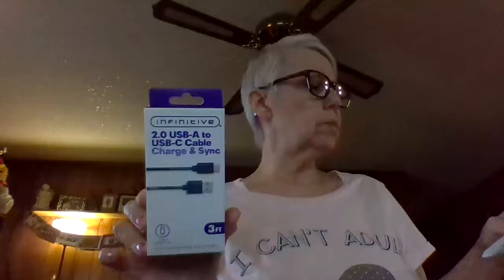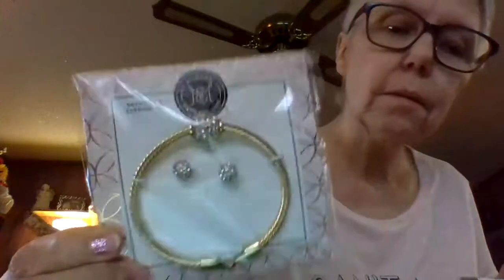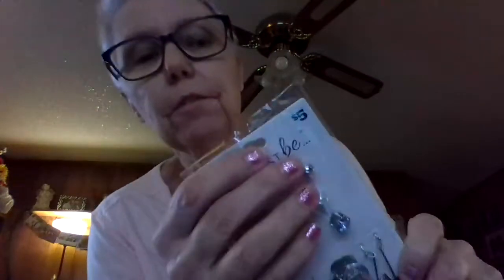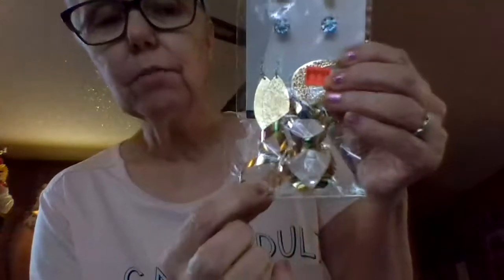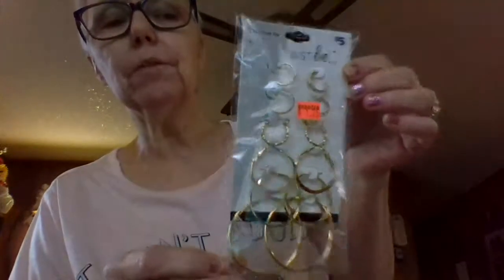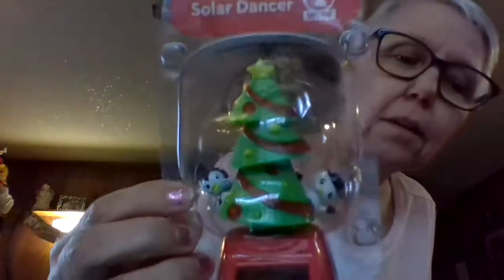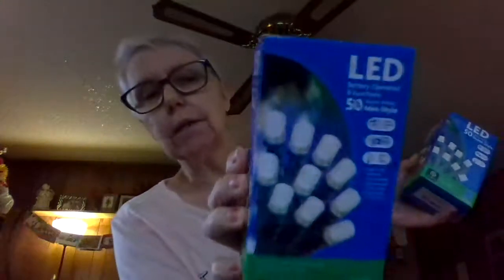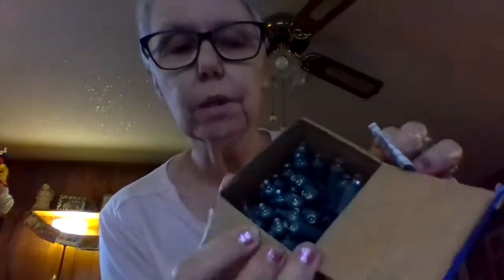Collective Haul ~ DT | Walgreens | Family Dollar | Great finds!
Hey subbie family,
Please give this video a big thumbs up if you like Collective hauls👍
Stay safe 😷and stay blessed my sweets 🙏
I love each and everyone of you ❤️🧡💛💚💙💜🤎🖤🤍